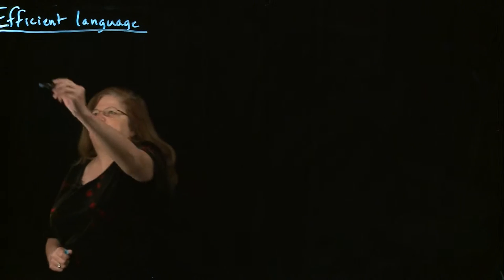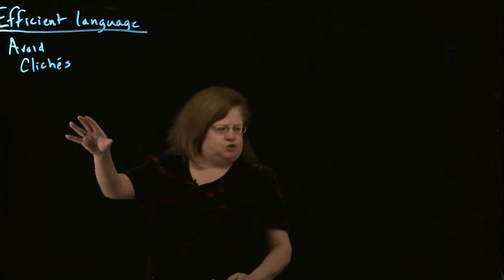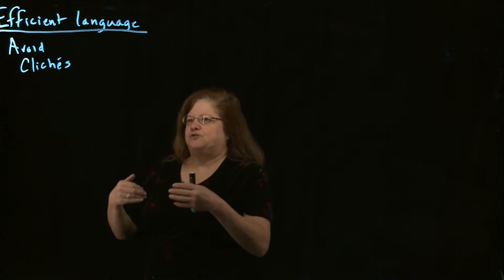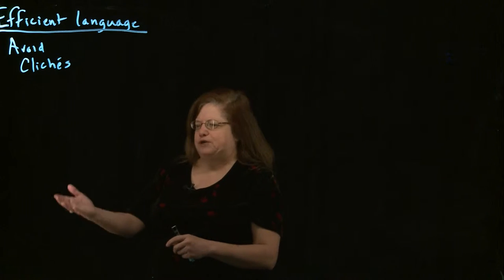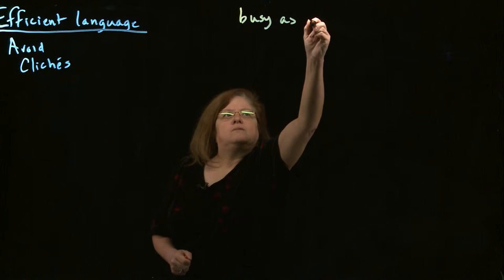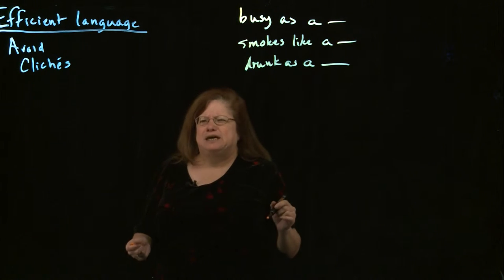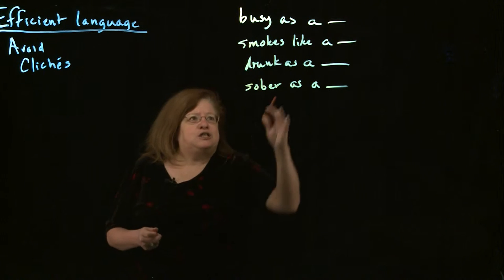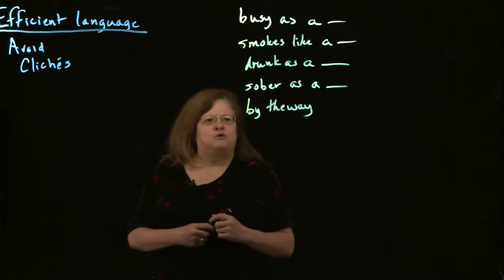Cliches and Wordiness part 1